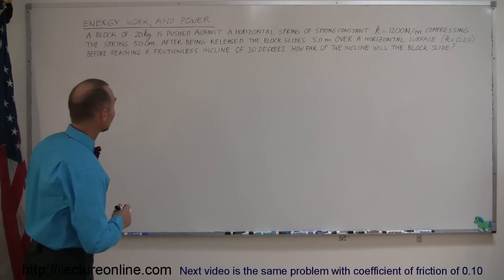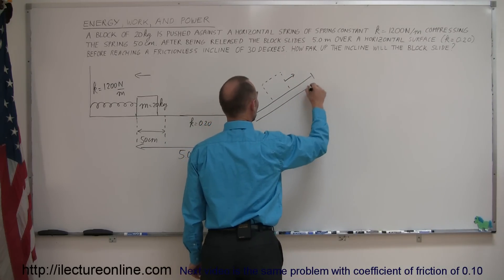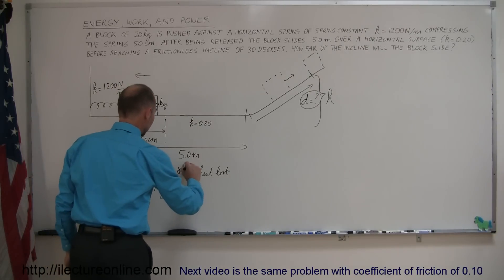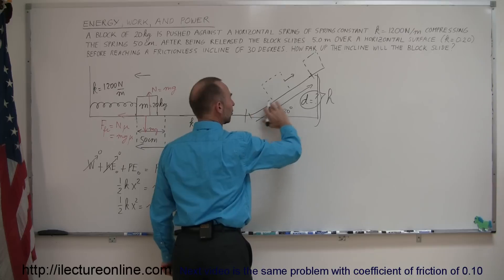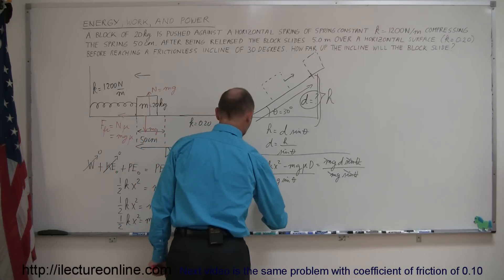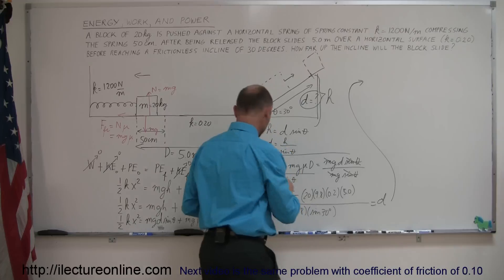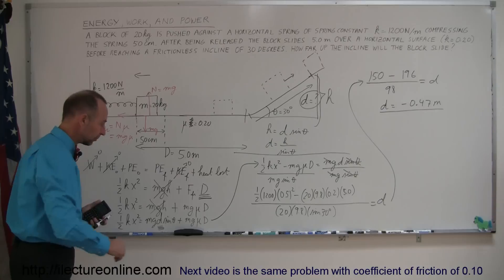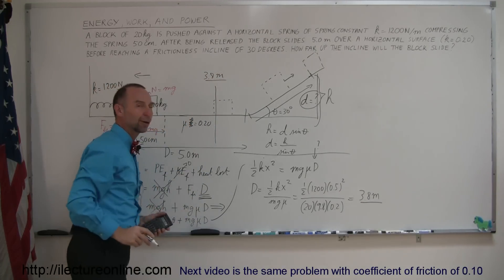Physics 8 Work, Energy, and Power (27 of 37)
In this five part lecture series I will continue where we left off on our original Work and Energy lecture series and introduce you to the concept of power.

Problem Text:
A box of 20kg is pushed against a horizontal spring of spring constant k=1200N/m compressing the spring by 30cm.  After being released, the block slides 5.0m over a horizontal surface (k=0.2) before reaching a frictionless incline of 30 degrees.  how far up the incline with the block slide?